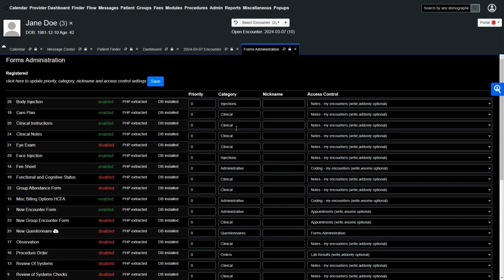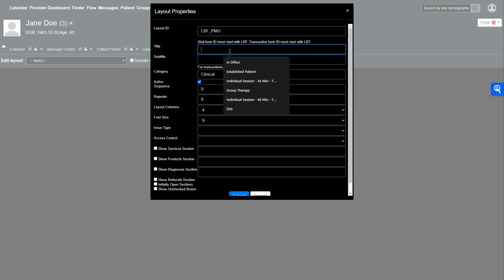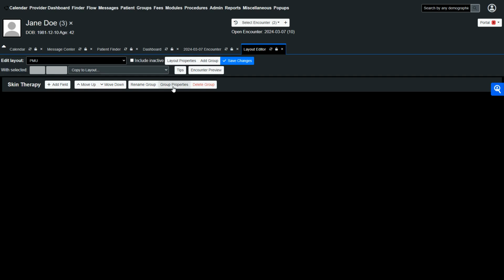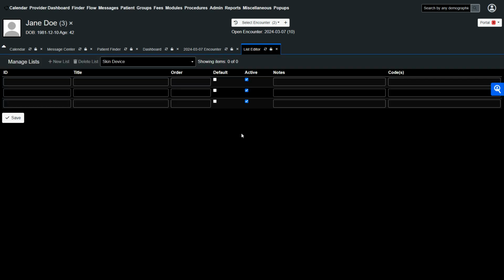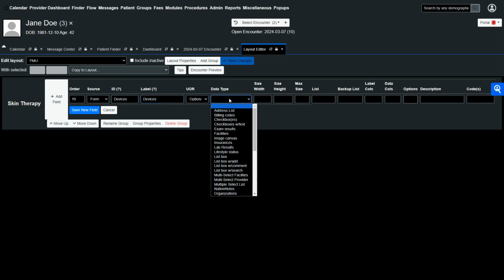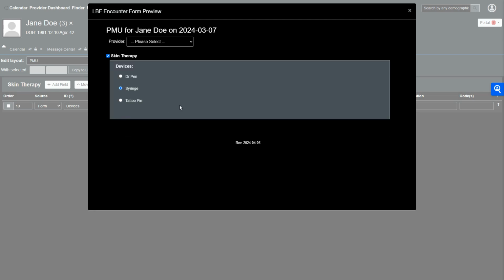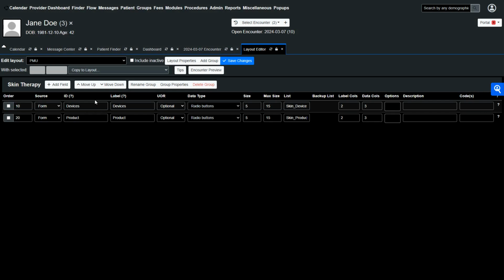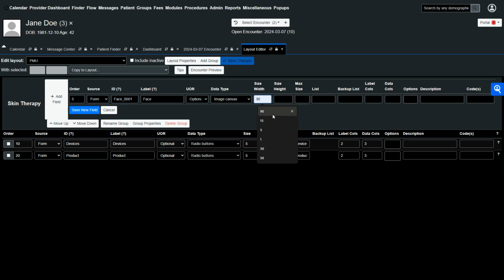Training on building a form from scratch or cloning in OpenEMR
How to build an Layout Based Form (LBF) in

### How to Create and Customize a Form

1. Start a New Form
* Go to **Admin** and select **Forms**.
* Click **New Layout**.
* Name your form. **Always start the name with "lbf"** (e.g., `lbf_PMU`). Use an underscore for readability, but it's not required.
* Give the form a **Title** that will be visible in the program (e.g., "PMU").
* Select the **Category** where the form will appear in the encounter (e.g., "Skin Therapy").
* Click **Submit**. This creates a blank form.

2. Create Your Lists
* Before adding fields to the form, create the lists that will populate drop-downs or radio buttons.
* Go to **Admin** and select **Forms**, then **Lists**.
* Click **New List**.
* Name the list with a clear convention (e.g., `skin_device`, `skin_product`, `skin_serum`).
* Enter the unique **ID** and **Title** for each item in the list. IDs must be unique across the entire system.
* Set the **Order** for each item if you want them to appear in a specific sequence other than alphabetical.
* Click **Save**.

3. Add a Section Header (Group)
* Go back to the new form you created under **Admin  Forms  Layouts**.
* Click **Add Group**.
* Give the group a name. This will be the header that breaks up the form into sections (e.g., "PMU").
* Check the box for **Initially Open Group** to ensure the section is open by default when a user views the form.
* Click **Save**.

4. Add Fields to the Form
* With your new form open, click **Add Field** under your group.
* Enter a **Label** for the field (e.g., "Devices"). The system will automatically fill in a unique **ID** for you.
* Choose the **Data Type** for the field:
    * **Checkboxes**: Allows users to select multiple options.
    * **Radio Buttons**: Allows users to select only one option.
    * **List Box**: Creates a drop-down menu.
* Select the **List** you created earlier (e.g., `skin_device`).
* Set the **Columns** and **Data Column** (the speaker recommends 2 and 3, respectively).
* Click **Save Field**.

5. Review and Adjust
* Click **Encounter View** to see what your form will look like to a user.
* If you choose a data type like radio buttons, you can adjust the layout using the **Size** field. A size of **1** will list options vertically. A size greater than **1** will arrange them in columns.
* Make sure to save your changes after every adjustment. You can always go back and edit fields or lists as needed.